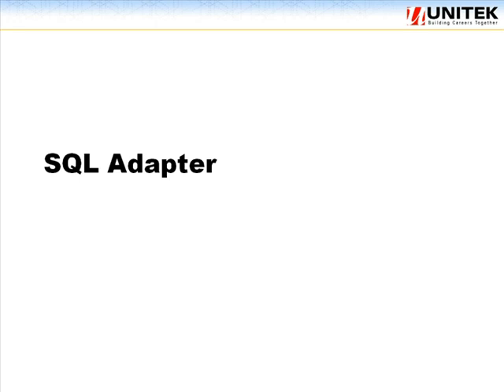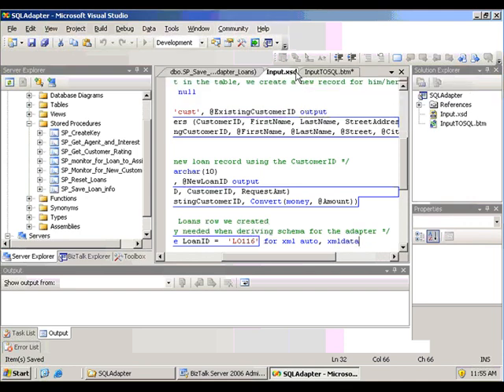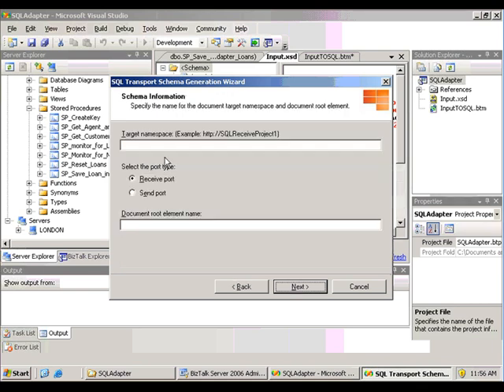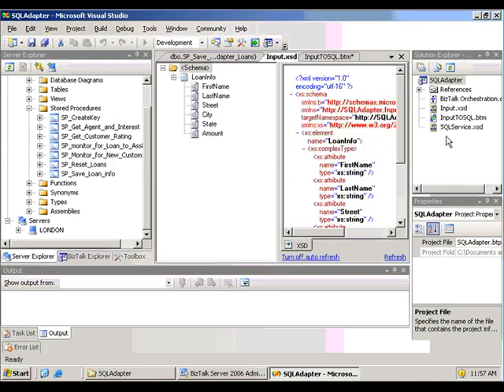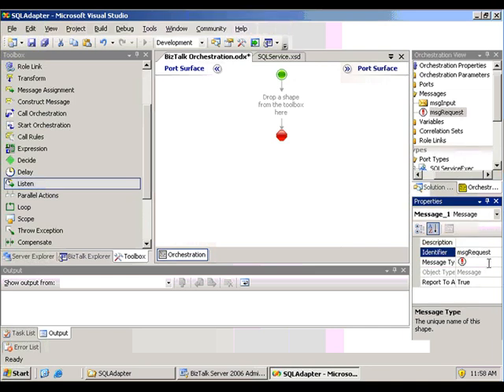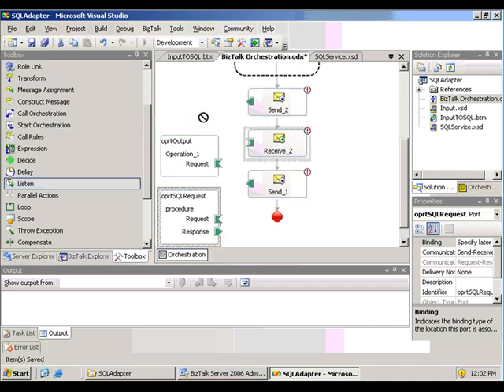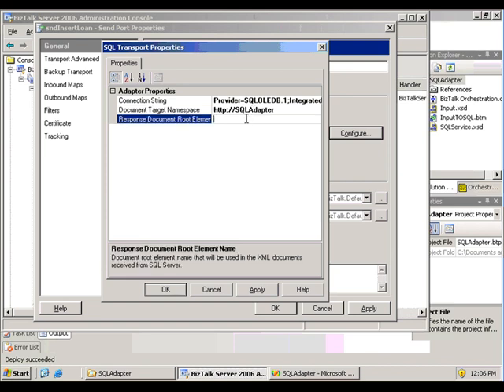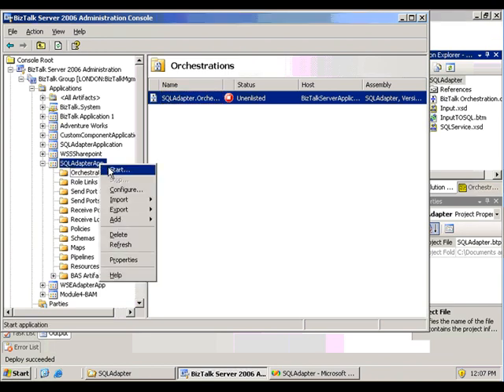BizTalk Server 2006 - SQL Adapter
Learn how to utilize the SQL Adapter in your BizTalk solutions.